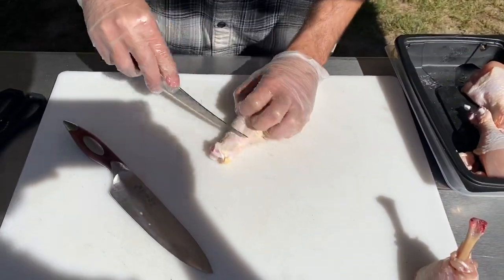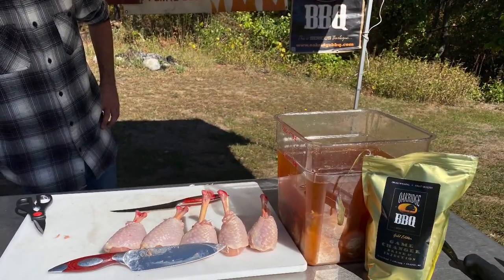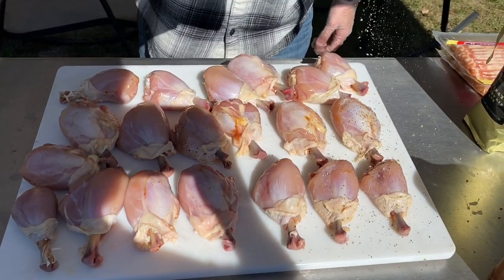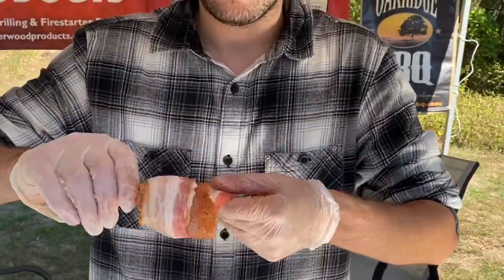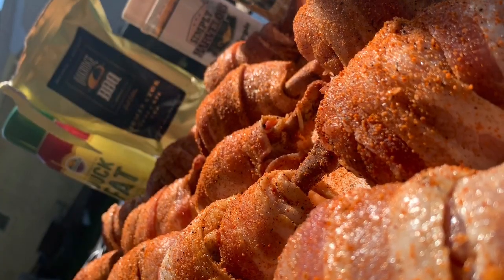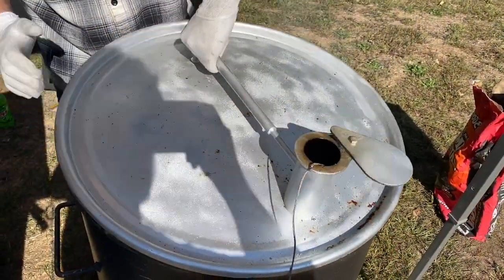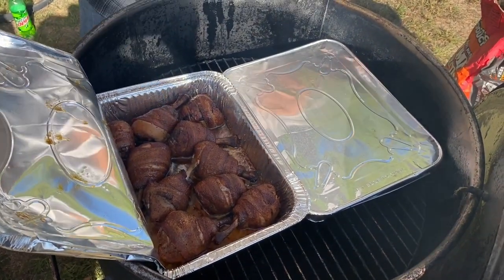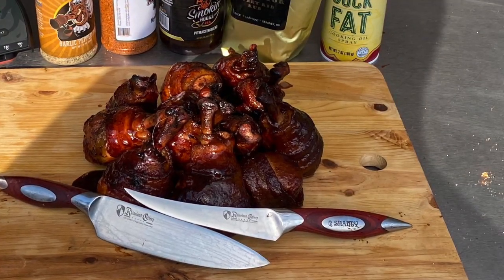Bacon Wrapped Chicken Drumsticks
We cooked bacon wrapped chicken drumsticks today on your gateway drum smoker.
We used in the video a Gateway Drum Smoker, Flameboss 500, Betterwood Product Lump Charcoal, Rhineland USA knifes, Oakridgebbq, BBQ Superstore Judge Rub, Smiply Marvelous Spicy Apple Rub, Smokin Hoggz BBQ Sauce, Themoworks

We cooked these at 300 degrees for one hour and 15 minutes.
For the first 45 minutes we cook them directly in the drum smoker.
Then for the next 30 mins we place them in a tinfoil pan with honey, butter, hot sauce, and brown sugar.
Then we pull out and let rest for 5 to 10 mins before we sauce with Smokin Hoggz BBQ sauce.
Then we place back on the smoker for 8 to 10 minutes.
Then you can eat